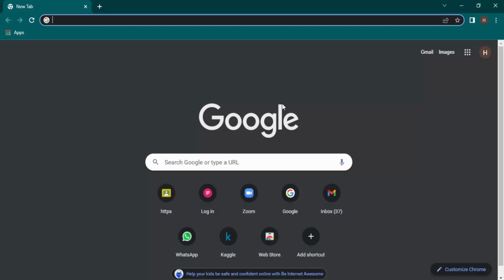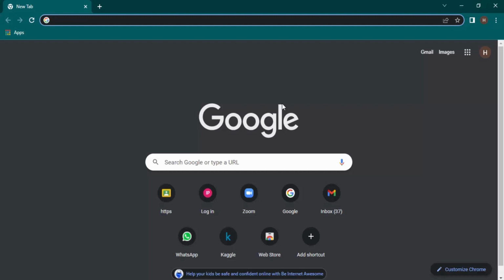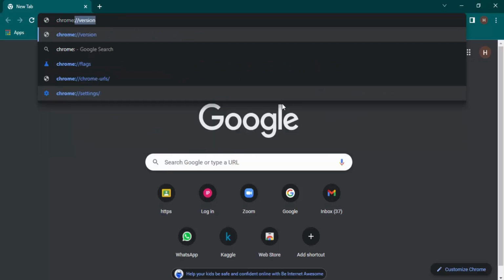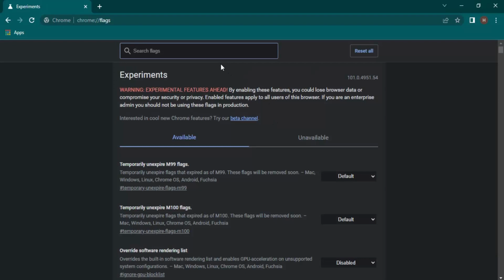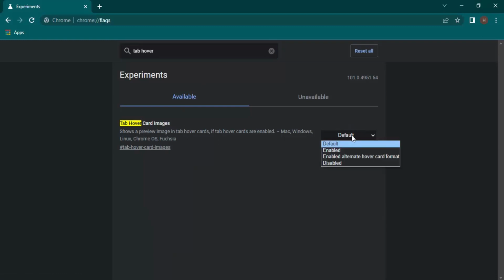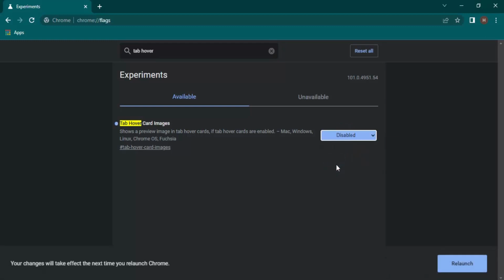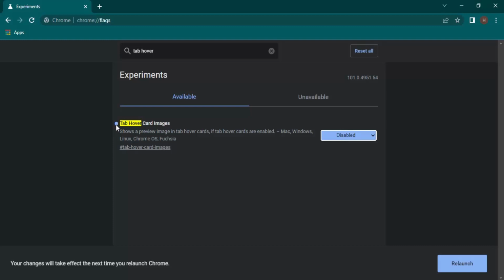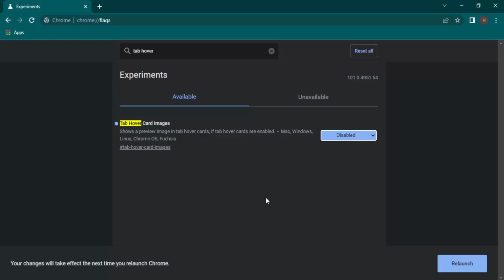How to Disable Hover Cards in Google Chrome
How to Easily Disable Hover Cards in Google Chrome